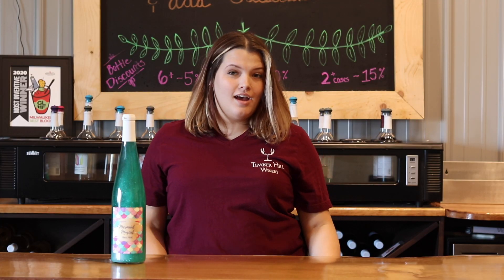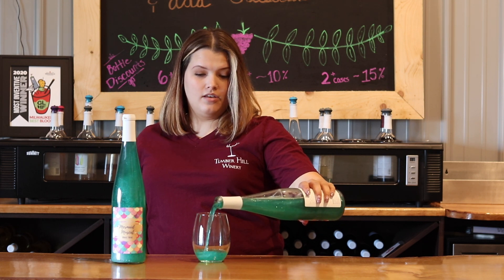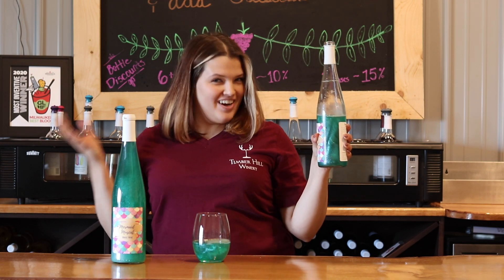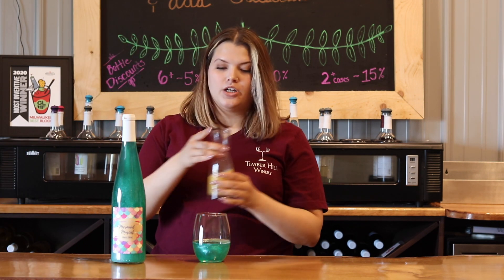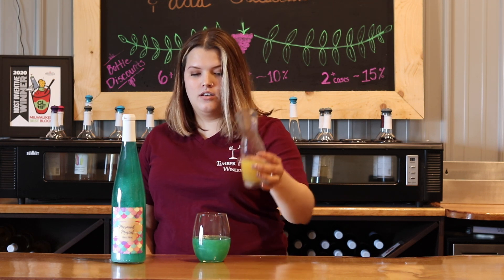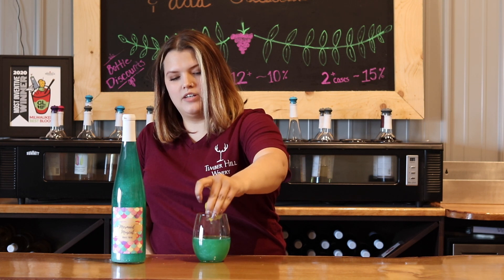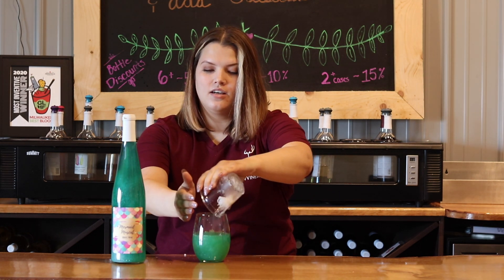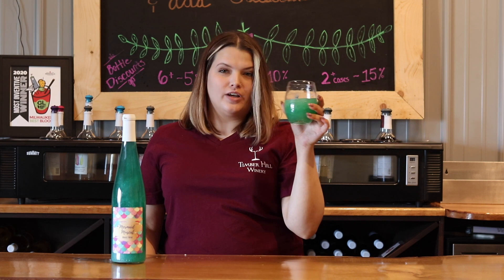Pour Decisions: The Little Mermaid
Ali uses Timber Hill's 'Mermaid Muscat' to make a gorgeous, dazzling drink!